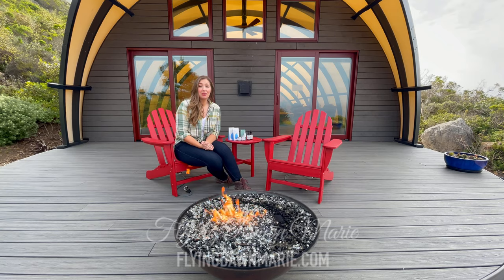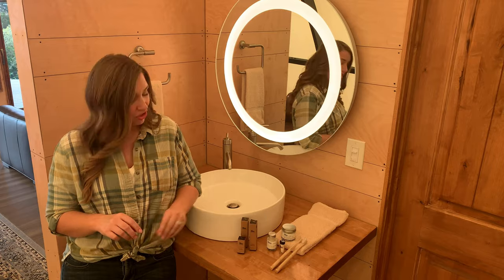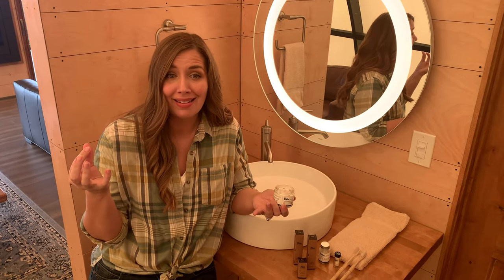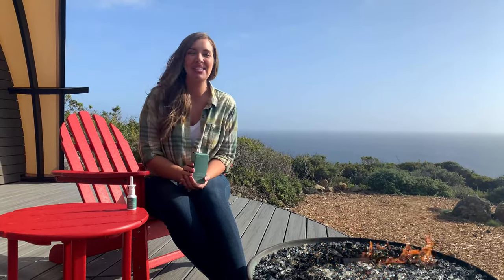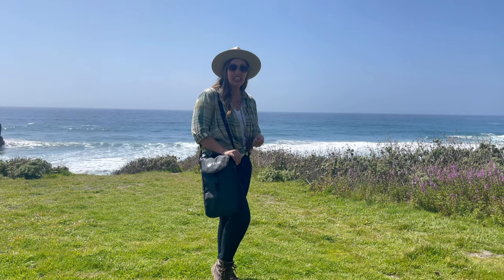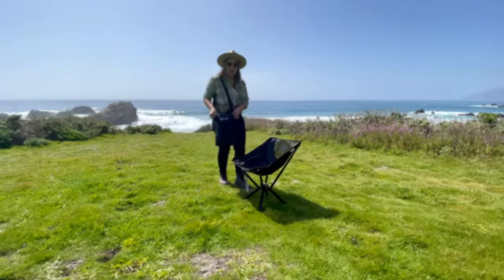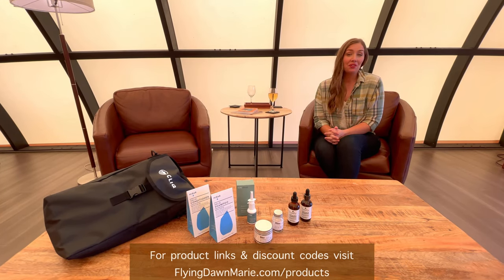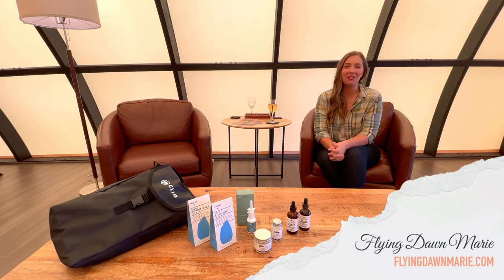VLOG 90: Summer Travel Essentials (Top 5)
Spending an amazing week in Big Sur seems like the perfect time to share 5 of my current travel essentials for this Summer.

1. Bite Toothpaste Bits - Bite was created as a plastic free alternative for a very important part of our everyday routine. Bite packaging is completely plastic free, and the toothpaste and mouthwash bits are as easy as bite, brush, and done...no more messy tubes of toothpaste. While I always travel with Bite, it's also a part of my daily dental routine when I'm home too.

2. HiBAR
I love having my salon quality shampoo and conditioner with me when I'm traveling, and thanks to HiBAR it's never been easier to bring my hair care products with me. The shampoo and conditioner bars are sulfate and paraben free, and I love that there's no plastic packaging. I simply pat dry my bars after using them and they're ready to be tossed in my bag for my next trip.

3. ION*Sinus Spray
As someone who has suffered from severe sinus issues and allergies my whole life, heading out on an adventure in nature can add to my symptoms. ION*Sinus spray has gone with me on every adventure over the past year. Because our sinuses are a part of our gut, I think of this spray as my first line of defense, whether I'm exploring in a national park or heading to my local farmers market.

4. Cliq Chair
Cliq Chairs make bringing a chair to relax on any trip a breeze. These chairs are the quickest, easiest, and lightest camping chairs I've ever used. I bought mine for my Yosemite Firefall trip this year, and it was the best investment of my trip. I've used my Cliq Chair in the sand and snow, in freezing and hot temperatures, and it's always performed like a champ. If you're looking for a comfortable, compact & durable chair you can take anywhere...trust me and get yourself a Cliq Chair.

5. Leefy PRANA
I love traveling and exploring, but all my adventures often mean late nights, early mornings, and the occasional bumps and bruises. Leefy PRANA liquid drops are my go-to for inflammation and pain management. The ingredients are organic ginger, turmeric, and black pepper. I never travel without Leefy...it's been a life saver more than once. For everything from migraines to sprained ankles and dislocations, I can't recommend Leefy enough.

For more information on all the above products see my blog post